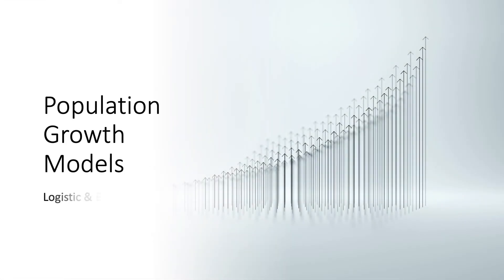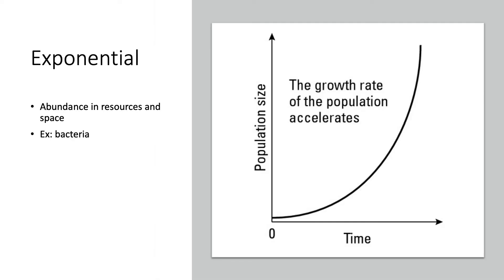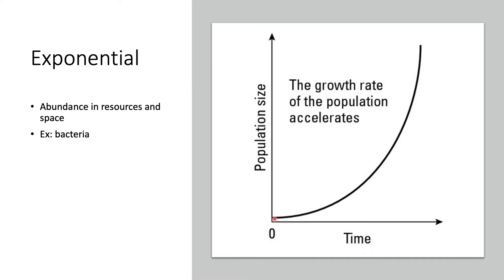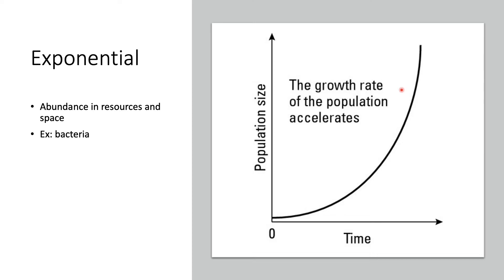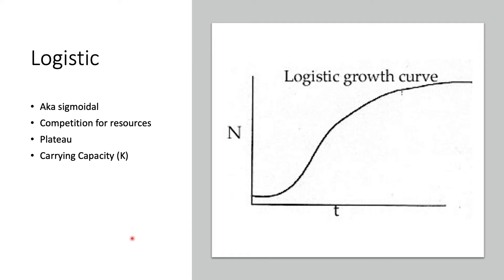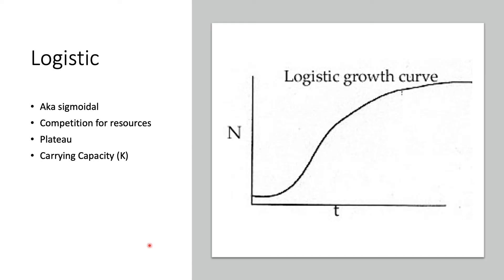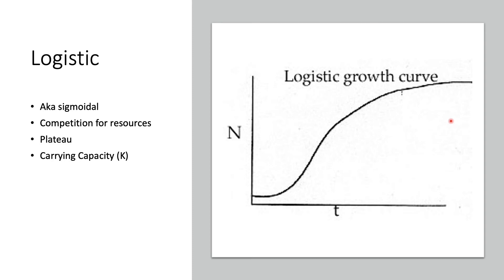Population Growth Models- Exponential, Logistic... Explained!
This video  discusses two main population growth models: logistic an exponential as well as the concept of carrying capacity (k).